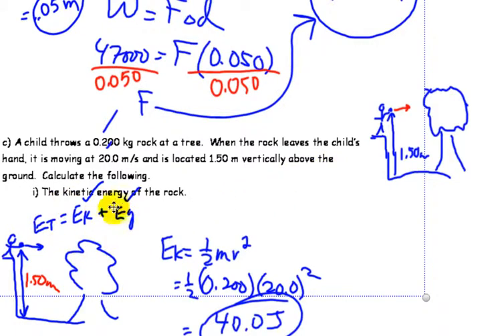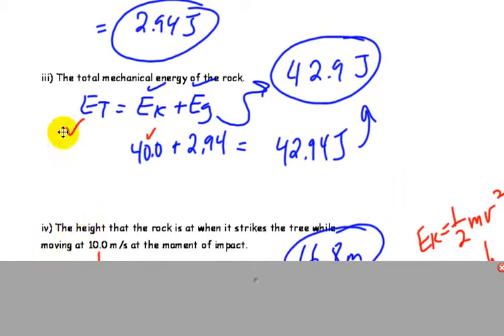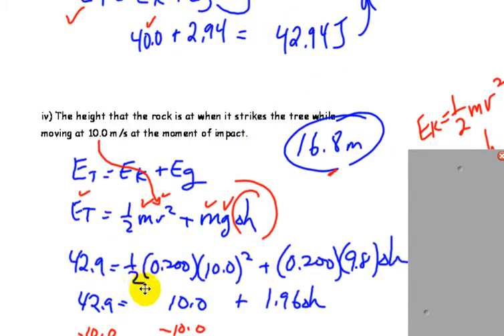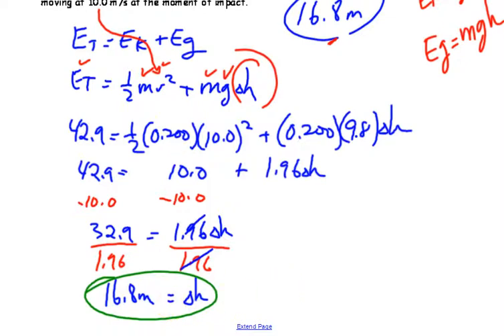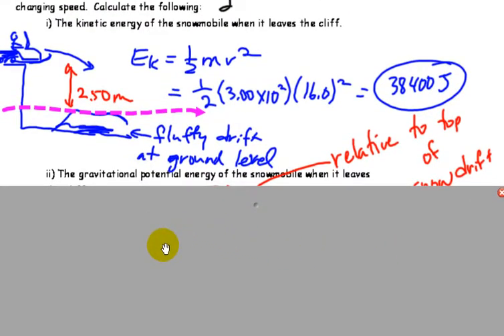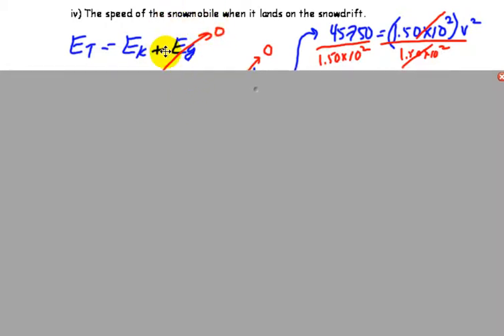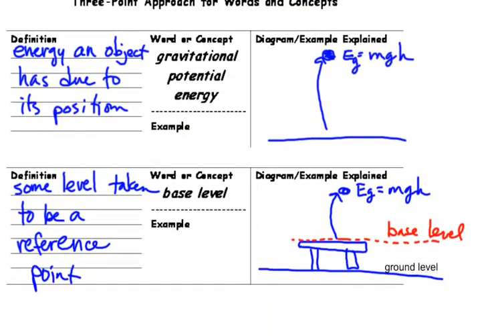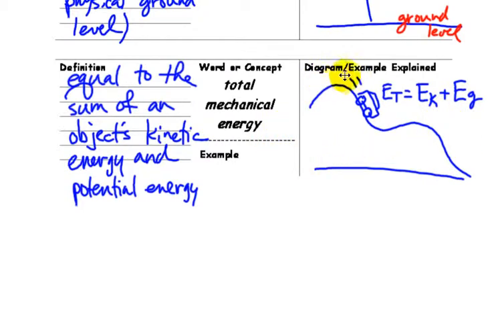Unit IIIB Kinetic Energy and Gravitational Potential Energy PIIC